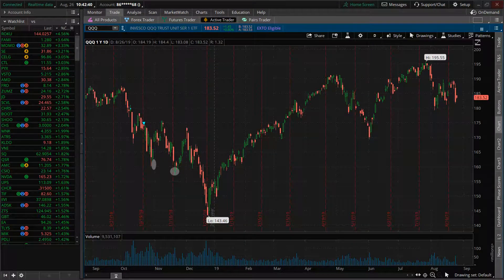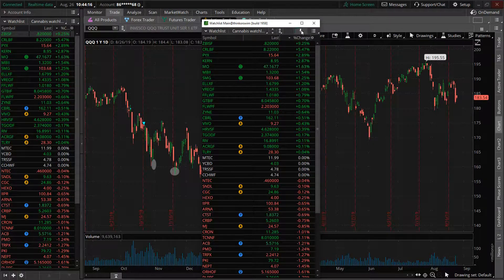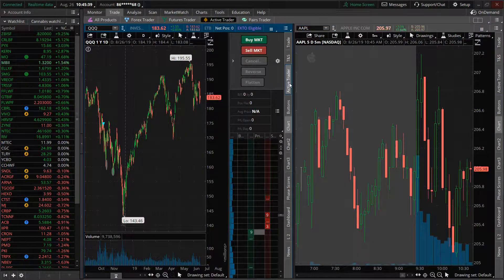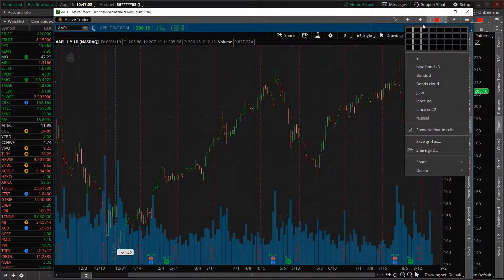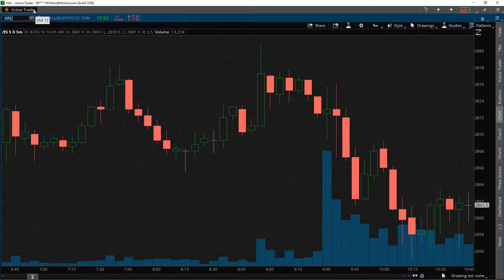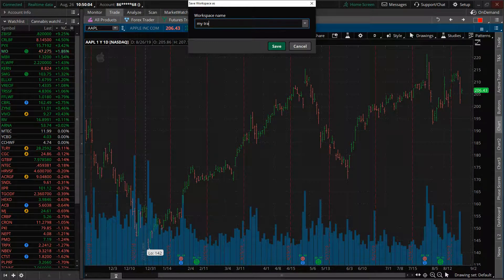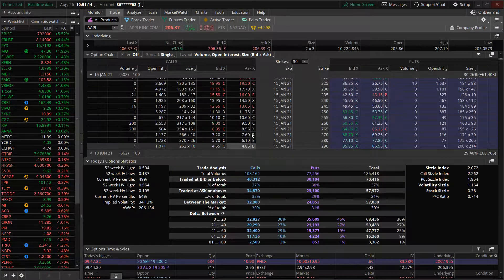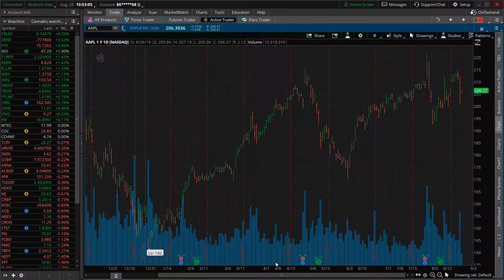Tutorial - How To Set Up Your Thinkorswim Account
Watch as Lance Ippolito teaches you how to set up your Thinkorswim account by TD Ameritrade.